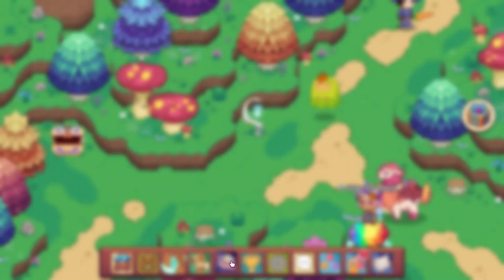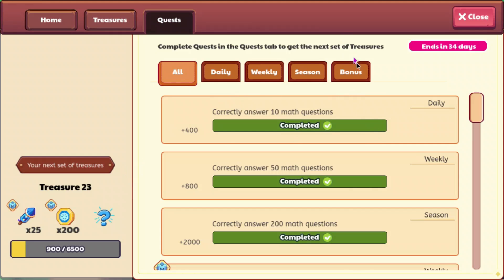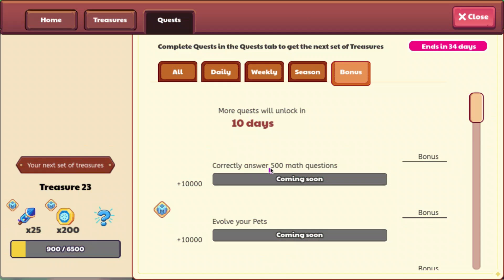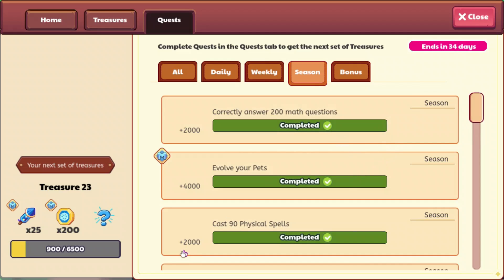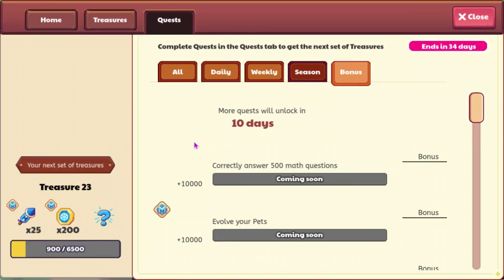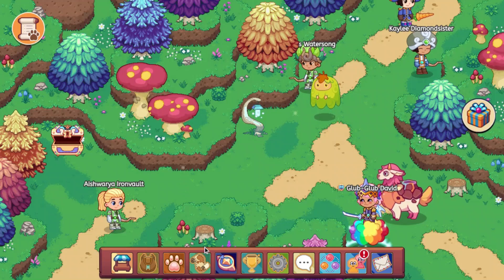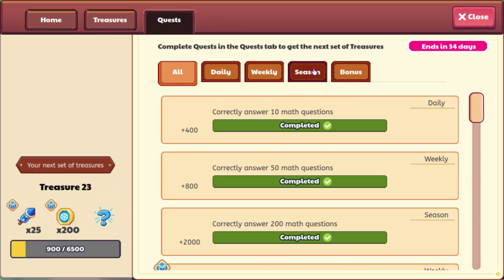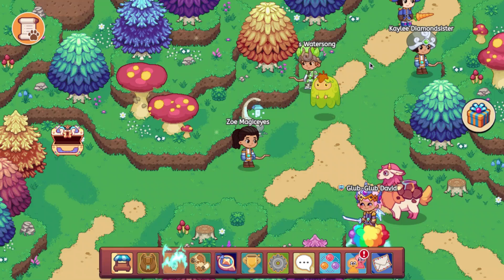Prodigy Math Game | INSANE New Treasure Track Bonuses Coming to Prodigy!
Is Prodigy not smart for this update?